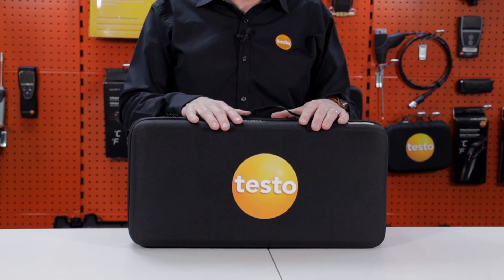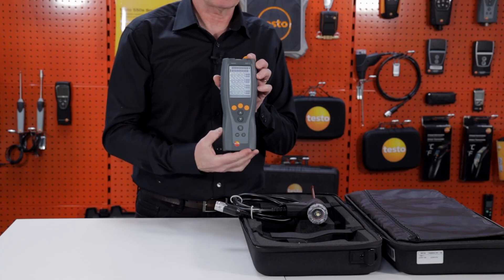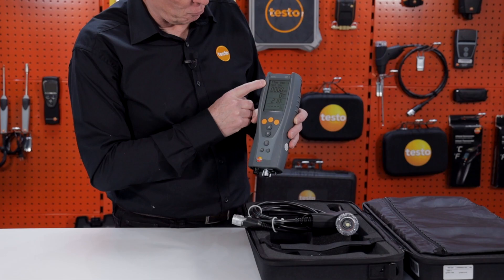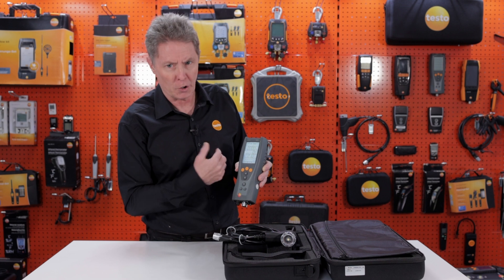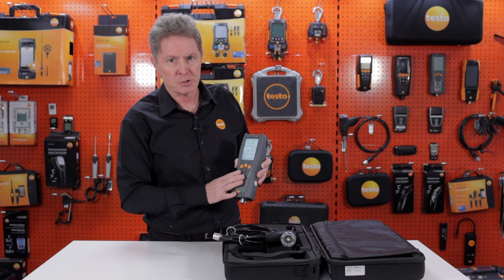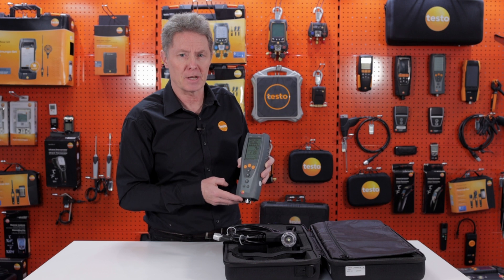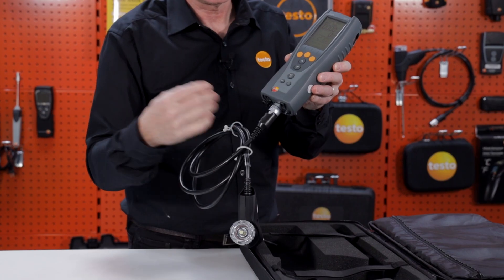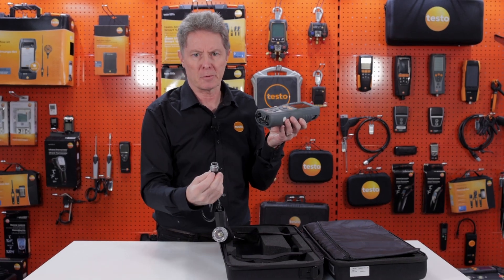testo 327 standard kit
Get to know one of Testo's best selling flue gas analyser kits!